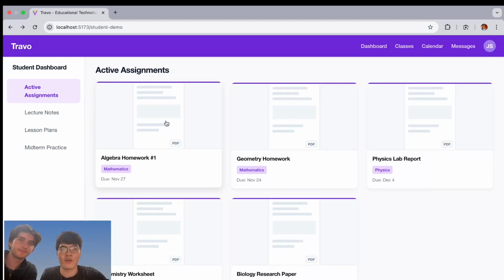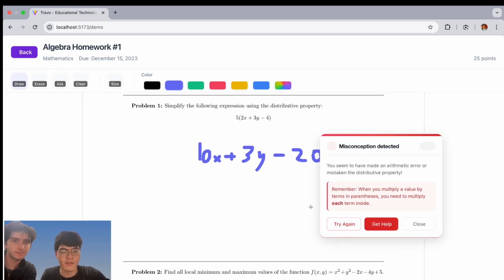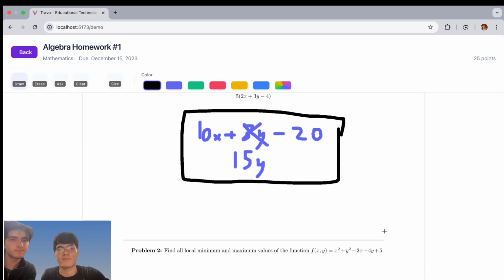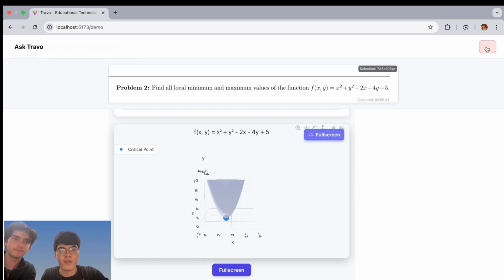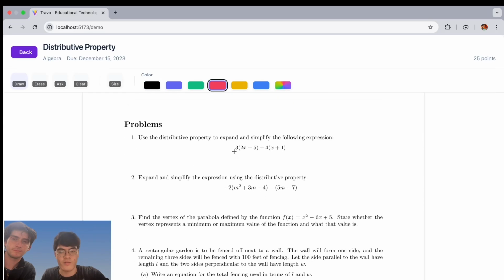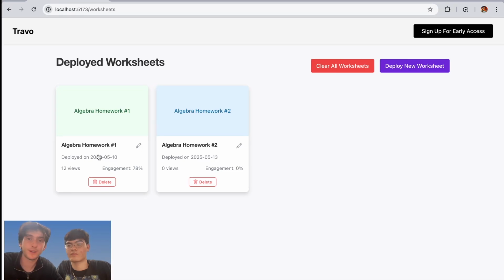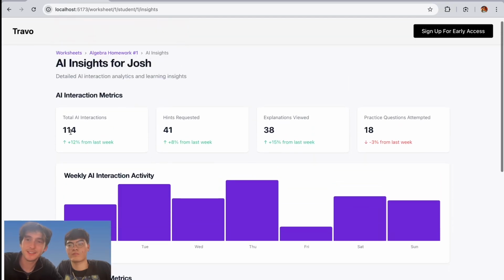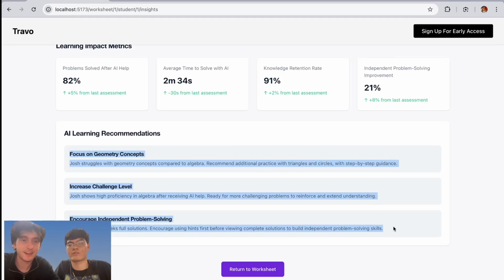Travo - Demo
Speakers: Alex and Michael.